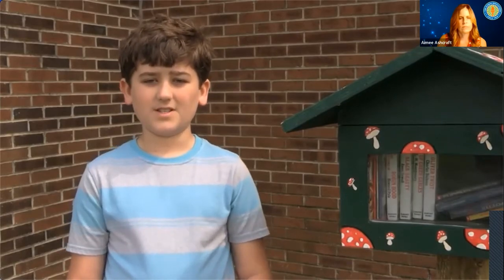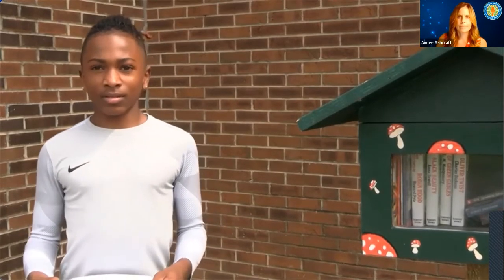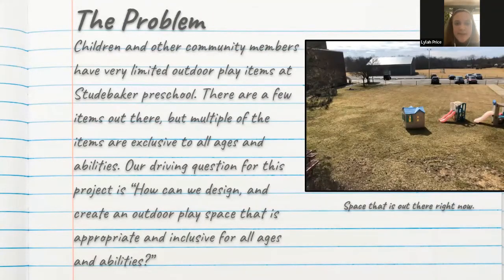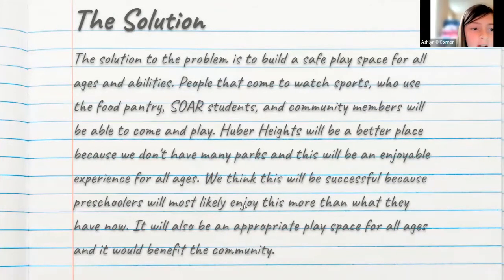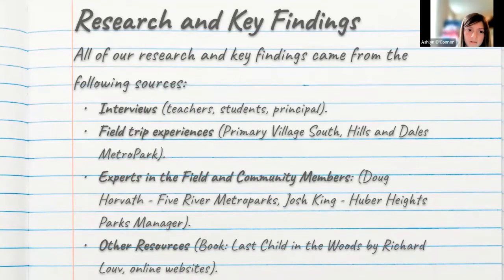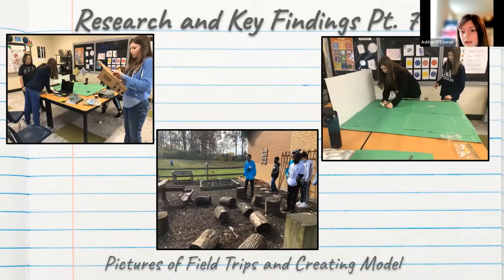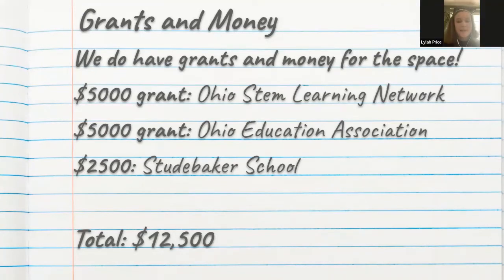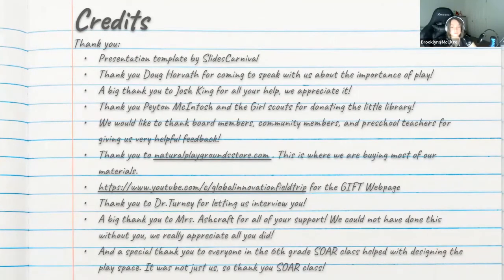Operation Outdoor Space | Young Innovators from Huber Heights | USA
The videos and subsequent presentation show the process of design thinking in project based learning as students enhance their skills in empathy, critical thinking, perseverance, problem solving, collaboration and communication by creating an outdoor space that is appropriate and inclusive for all ages and abilities.